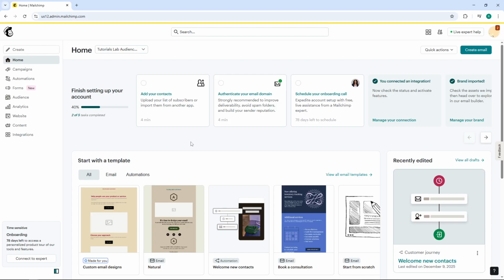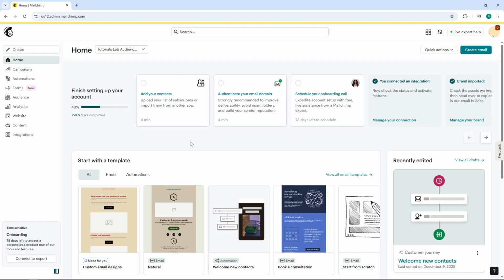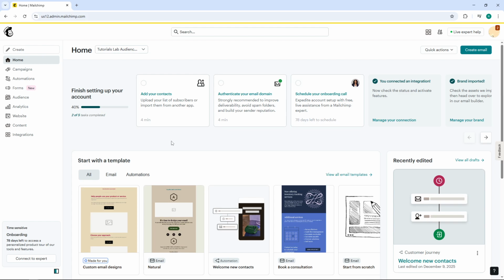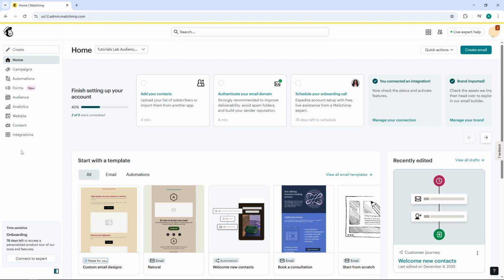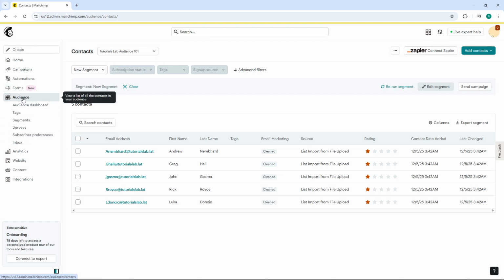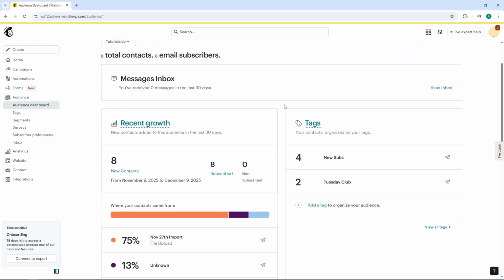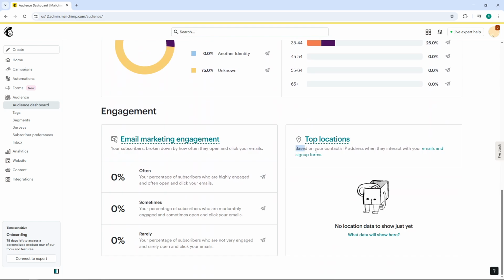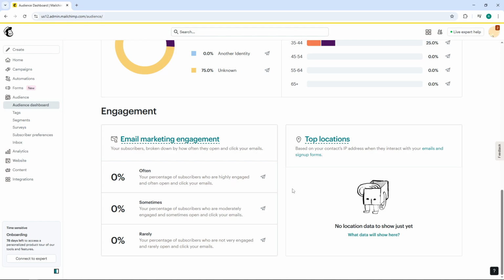How to Use Geolocation Information From A Mailchimp Audience (Tutorial 2026)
Along the way, you'll learn how to use mailchimp geolocation information, mailchimp audience location data tutorial, segment mailchimp subscribers by geography, utilize geolocation data in mailchimp, access mailchimp audience location features, mailchimp geo-targeting for email campaigns, understand mailchimp subscriber location analysis, personalize mailchimp emails with location, setup mailchimp location based campaigns, leverage mailchimp geographical data, use mailchimp audience location effectively, enable geolocation tracking in mailchimp